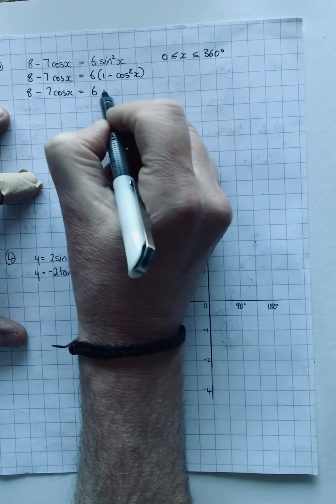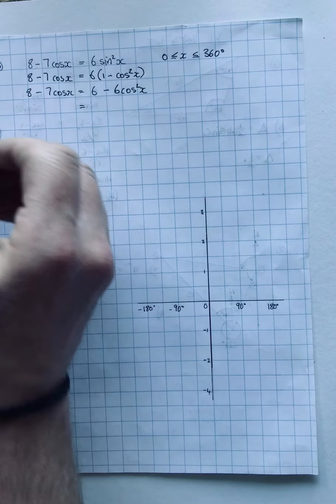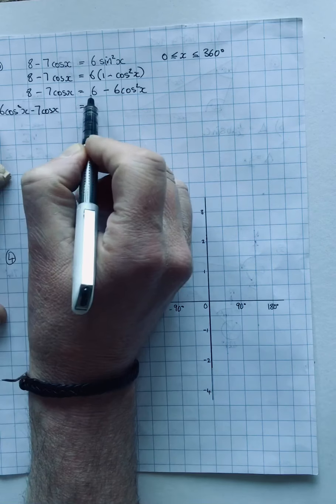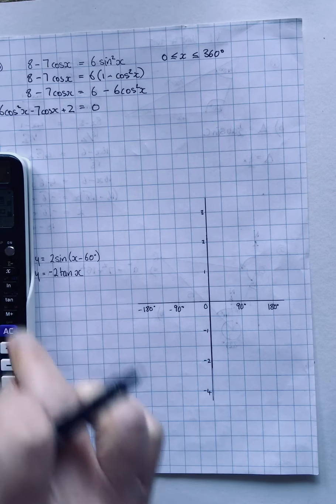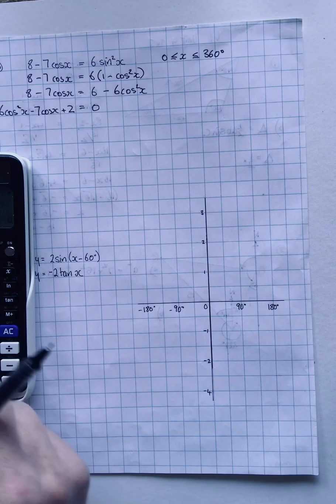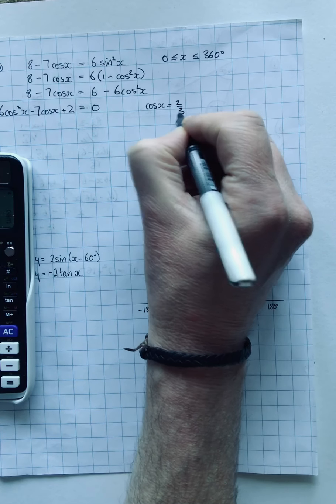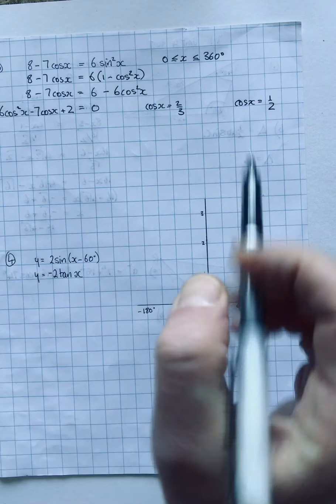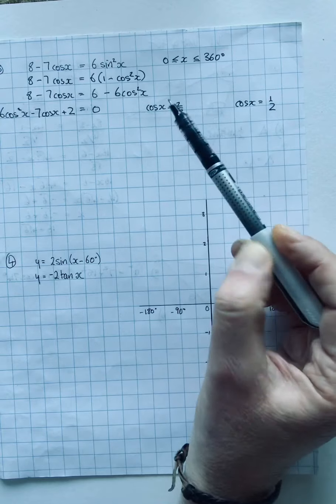KBA Mr Shepherd Unit 4 test run through. Q1 - 3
This is a quick run through of how to do the first theee questions